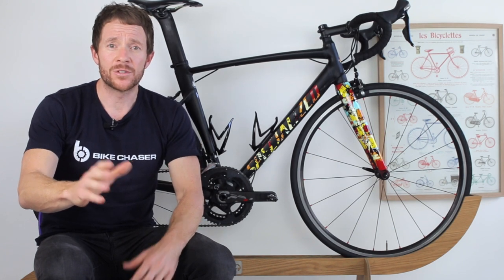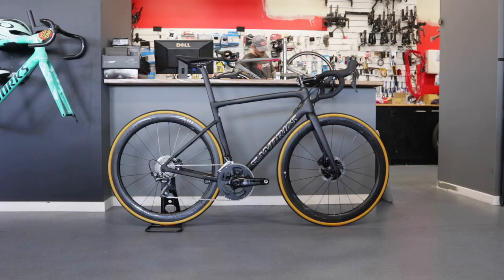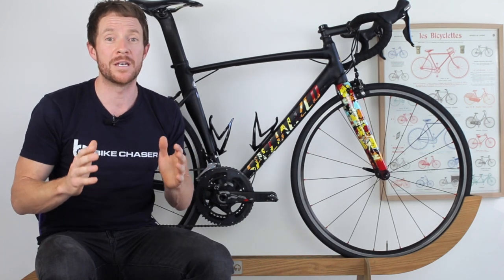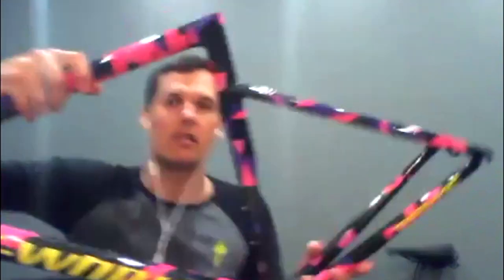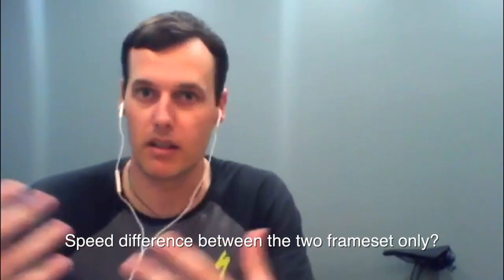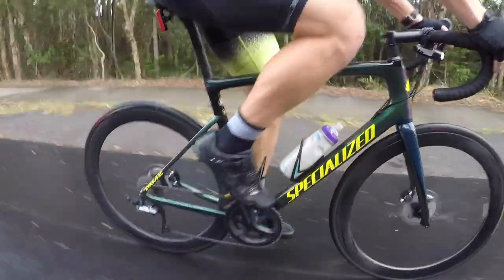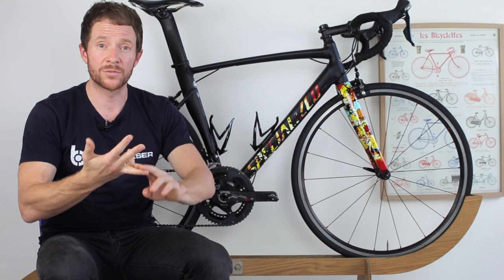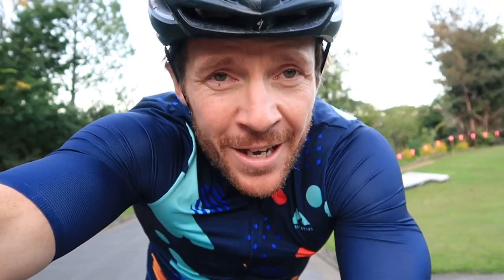Specialized Tarmac Sport VS. S-Works Tarmac (Head to Head Review)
What is the difference between a $10,000 USD superbike with the latest Shimano Electronic Groupset and 50mm carbon wheels and its younger brother with Shimano105 mechanical, and alloy wheels? A cheaper version, essentially.

The Specialized Tamac S-Works, the S-Works Venge, Allez Sprint and now the Tarmac Comp. I’ve ridden them all recently. Additionally, I have ridden the Cervelo S5, the Curve Cycling Belgie Air, the Giant Defy, the Trek Madone, and of course my current Chapter2.

Having the opportunity to test ride so many road bikes, I thought I would put together a video specifically relating to what an extra $7,500 USD actually buys a cyclist.

Now the problem with comparing a number of road bikes, is that either have different materials – such as titanium, steel, carbon fibre, aluminium – and many have different geometries so suit different riding styles.

That is why for this review, I am comparing two bikes from the same family. We will discuss:

Framesets, with a focus of the tarmac S-Works 12r VS the Sport 9r
Wheels, with a focus on the Roval CLX 50s vs the DT Swiss wheels
Groupsets , with a force on Shimano Electronic Dura-Ace VS Shimano 105 mechanical

I will touch on riding experiences, such as sprinting, climbing, bunch riding, criterium racing and general riding withfriends.

Weight formula: NOT INCLUDED -(I took out a 56cm with Ultegra, not 105. I did have my pedals on the bike when we weighed it, but if I subtract 220 grams for that and compare it to a 56cm Tarmac S-Works at 6.69 kgs

It was 8.34 kgs (less 220 grams) for pedals we have: 8.12 kgs vs a 56cm Tarmac S-Works complete bike one frame size up at 6.69 kgs – the difference is 1.43 kgs or 3.1 pounds.)